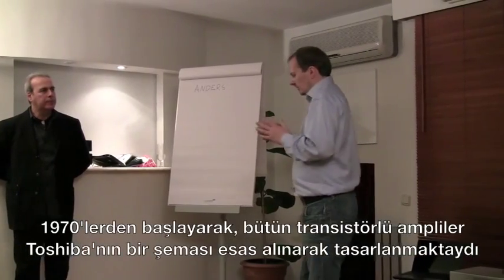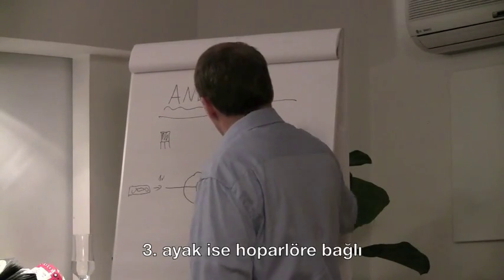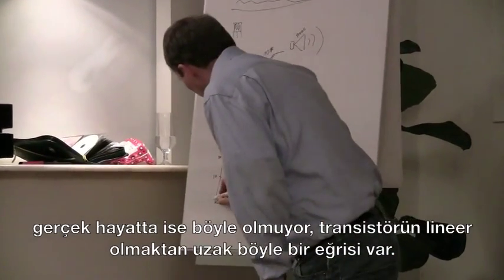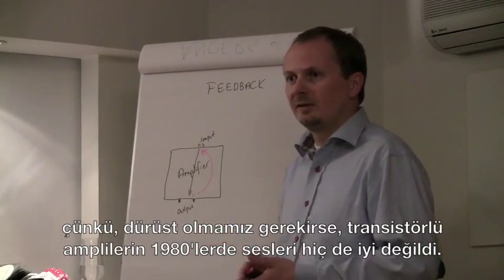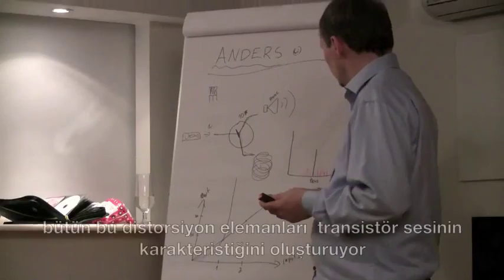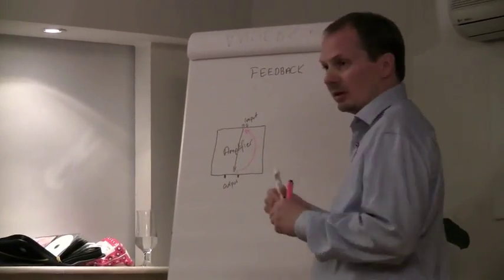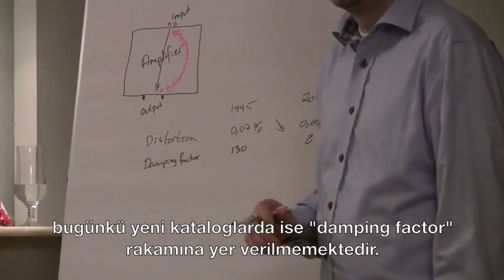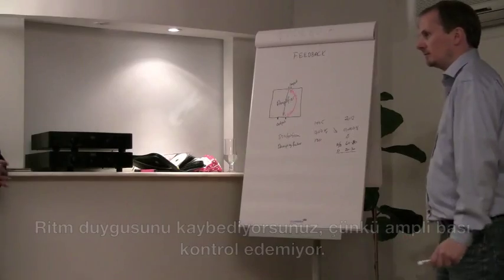Hegel @ Timpani's 38th Event (1) - Amplifiers and the impact of the technology on their performance